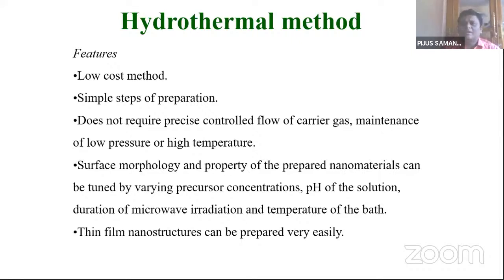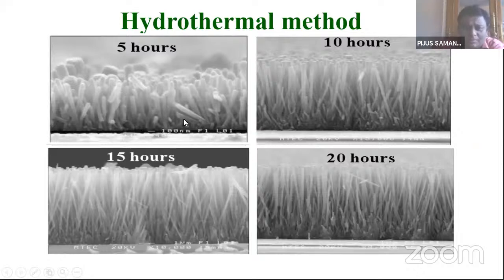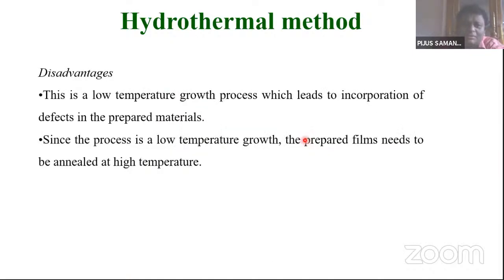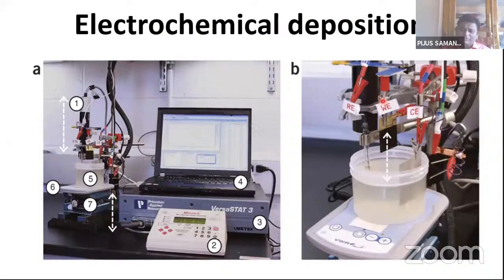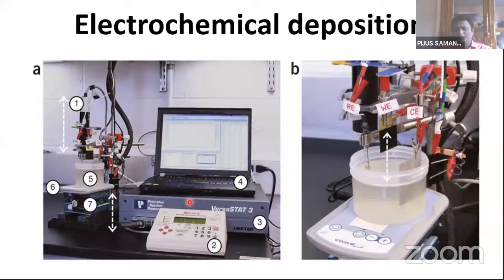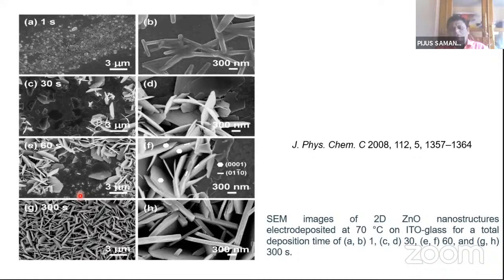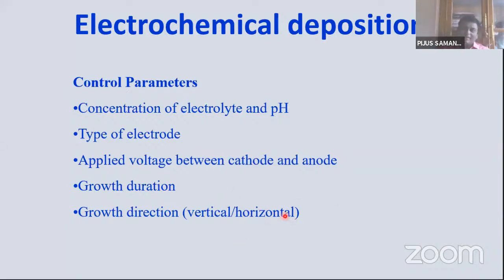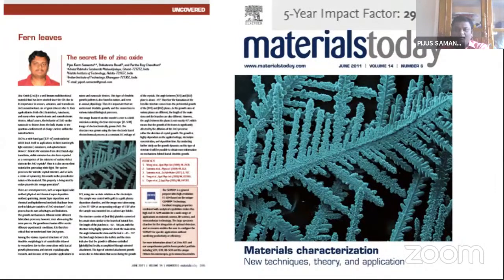Environmental perspective of Nanomaterials: Nanotoxicology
Three Week Online Webinar